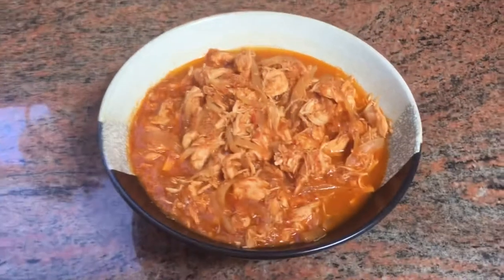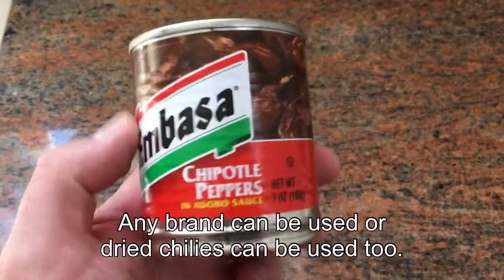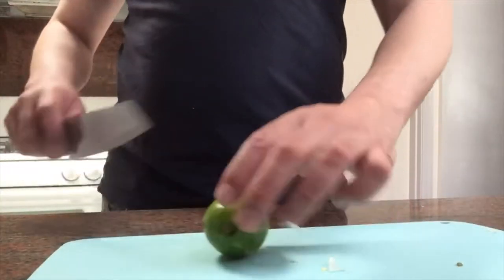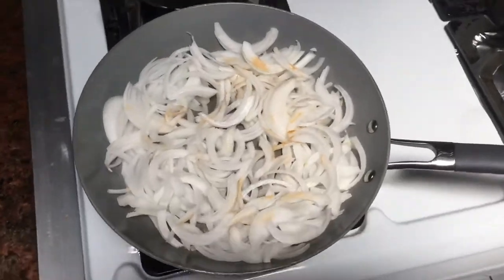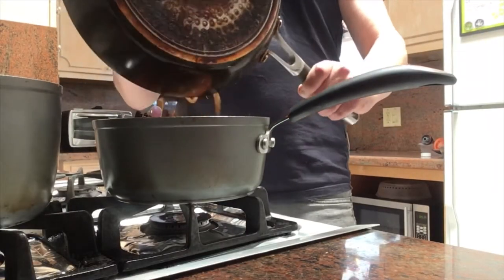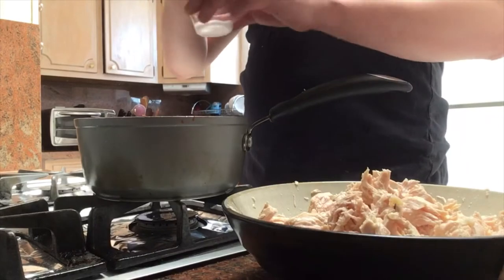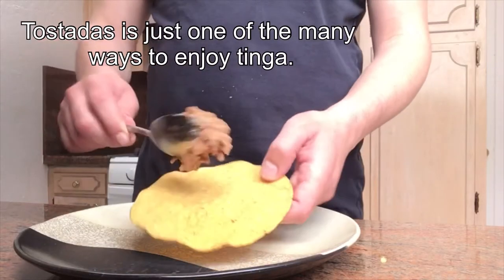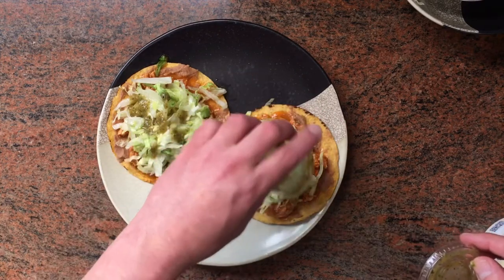Tinga de pollo. Chicken tinga. Tostadas.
Hello, this is cooking video where you can learn how to make a “tinga de pollo”. Tinga is a popular dish in many parts of Mexico, it is very much enjoyed in Mexico City and it can be made with beef, mushrooms, squash and probably more. One thing that cannot be replaced is the onions.

I hope you enjoy this dish as much as I do.

Buen Provecho!